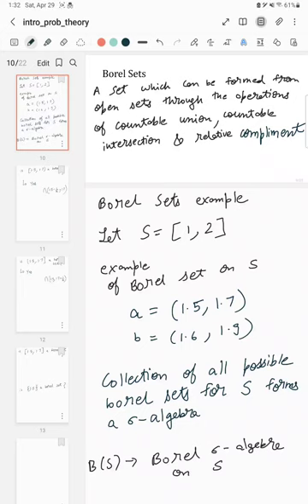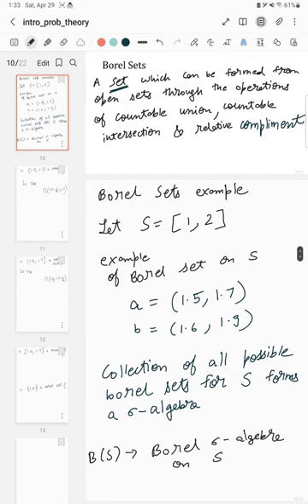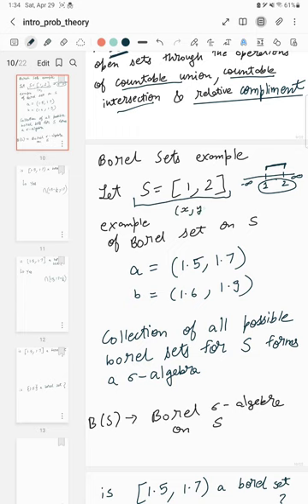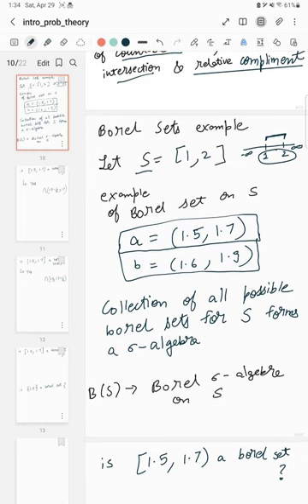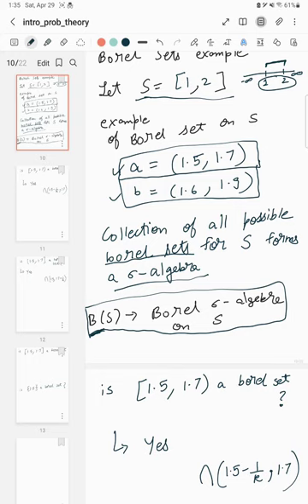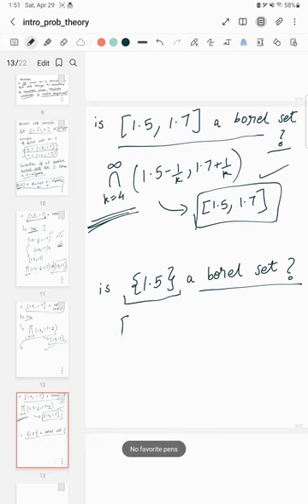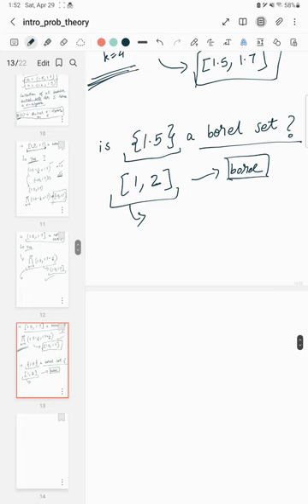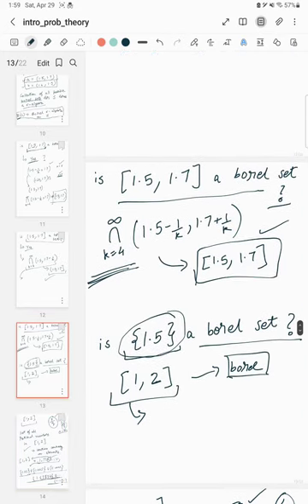Probability Theory Basics - Introduction to Borel Sets